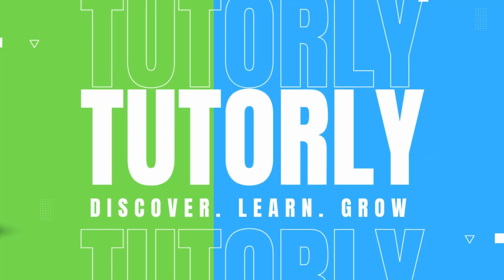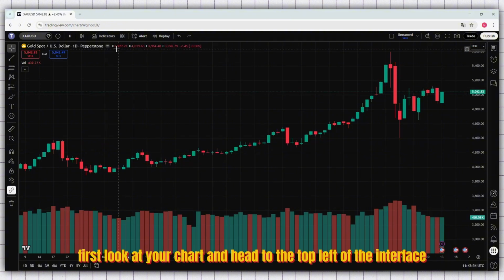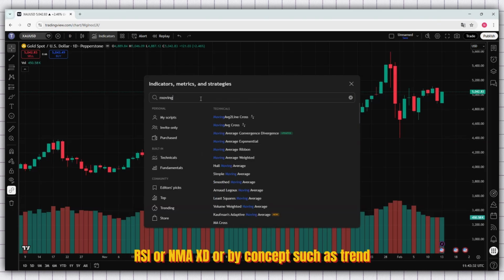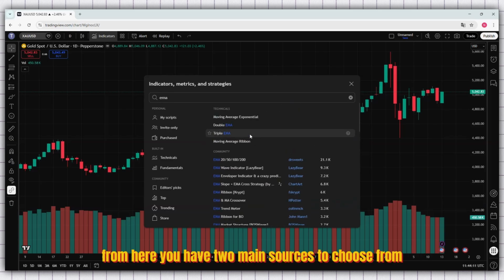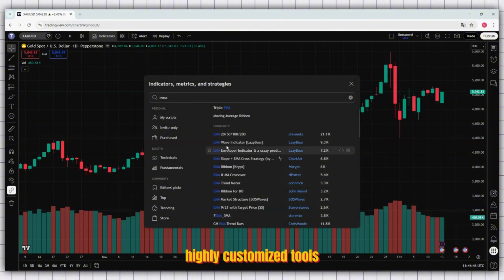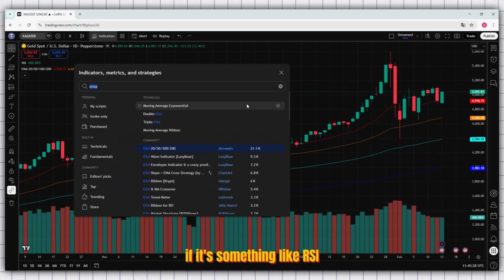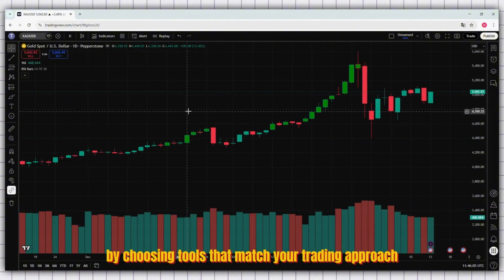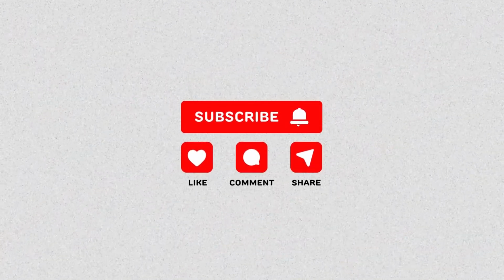How to Set Up Indicators for TradingView (2026 Guide)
Discover the secret to maximizing your trading potential in 2026 by setting up your TradingView indicators for success. In this video, we'll guide you through the process of configuring your indicators to gain a competitive edge in the markets. Learn how to optimize your trading strategy and stay ahead of the curve with our expert tips and tricks. Whether you're a seasoned trader or just starting out, this video is perfect for anyone looking to improve their trading skills and achieve their financial goals. Get ready to take your trading to the next level and setup your TradingView indicators now for a successful 2026.